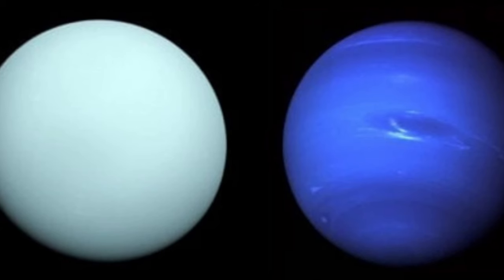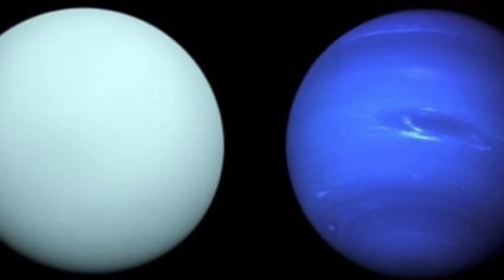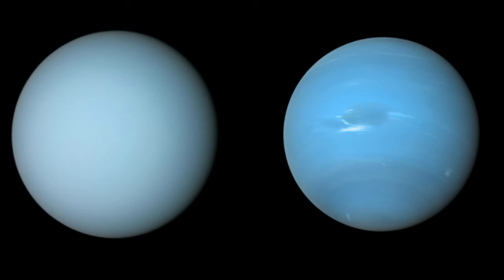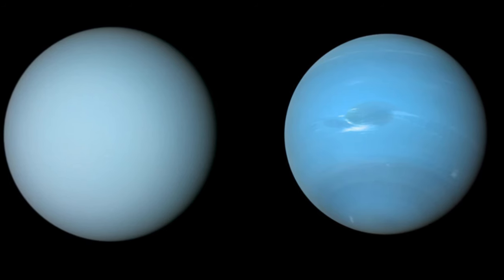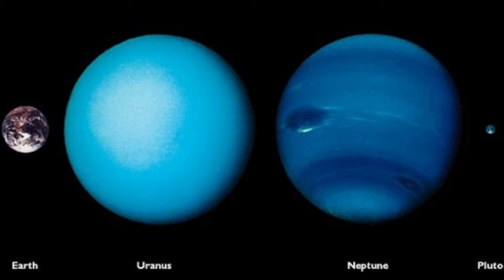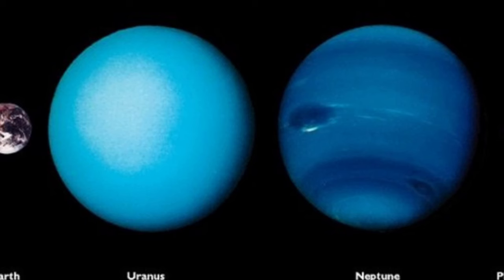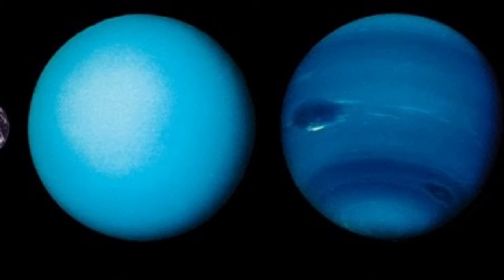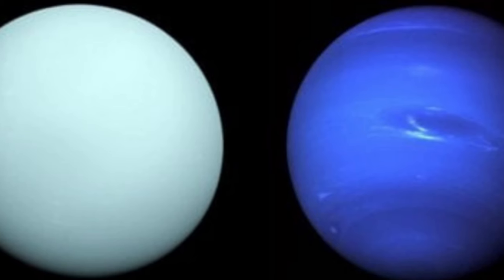Uranus And Neptune Aren't The Same Color. A New Study Could Finally Explain Why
Uranus and Neptune are the most twin-like of all the planets in the Solar System. They are almost the same size and mass, have similar compositions and structures, even similar rotation rates.
Which makes one glaring difference quite perplexing. Neptune is a fetching shade of azure, with visible swirling storms. Uranus is more of a featureless, delicate pale teal. If the two planets are so similar, whence the difference in their methane-based blues?

New research, uploaded to preprint server arXiv and awaiting peer review, claims to have found an answer. According to a team led by planetary physicist Patrick Irwin of the University of Oxford in the UK, an extended layer of haze dilutes the hue of Uranus, resulting in a paler orb compared to its more distant twin; fraternal, not identical.

Uranus and Neptune, according to our measurements of the two planets, are structured very similarly. A small, rocky core is surrounded by a mantle of water, ammonia, and methane ices; next, a gaseous atmosphere consisting primarily of hydrogen, helium and methane; and finally the upper atmosphere, including cloud tops. But that atmosphere isn't homogeneous; rather, it is thought to be layered, like every other atmosphere in the Solar System.

Irwin and colleagues analyzed visible and near-infrared observations of the two planets to generate new models of the atmospheric layers. They managed to find models that replicate the observations very well, including the storms on Neptune and the paler shade of Uranus.